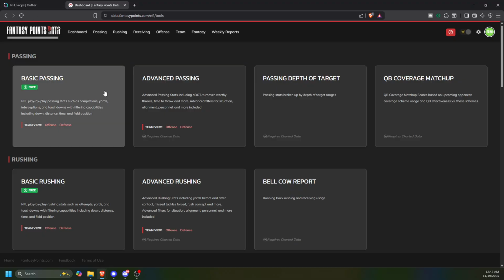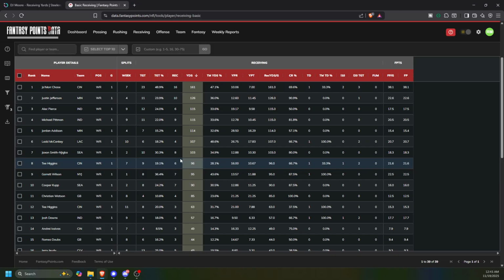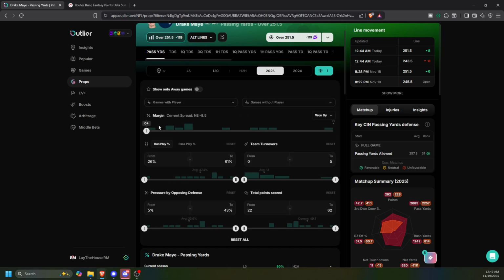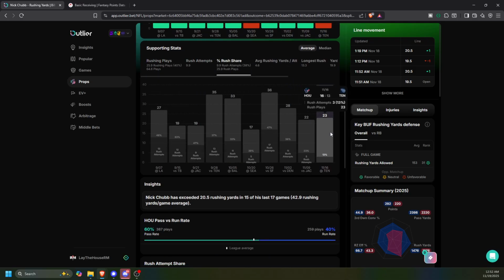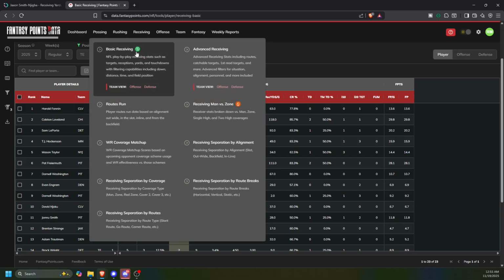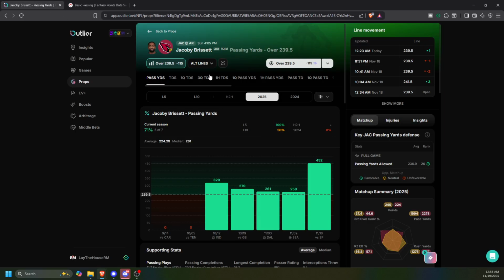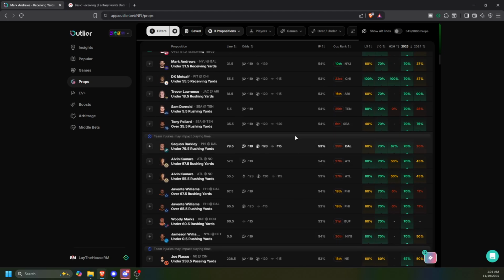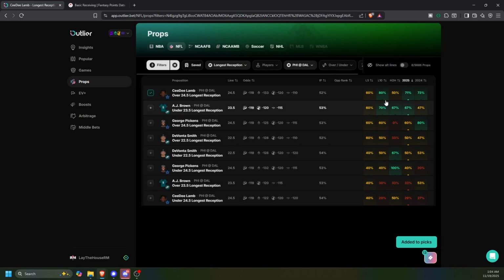NFL Research Process